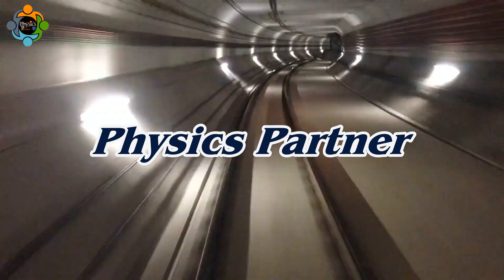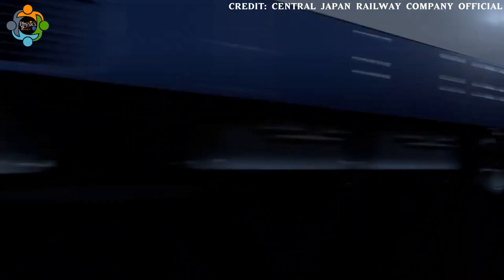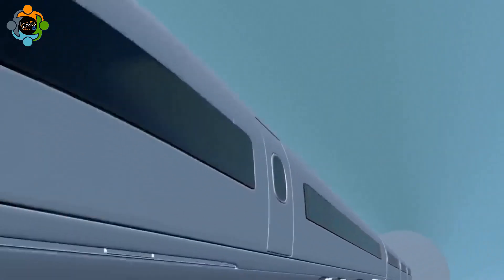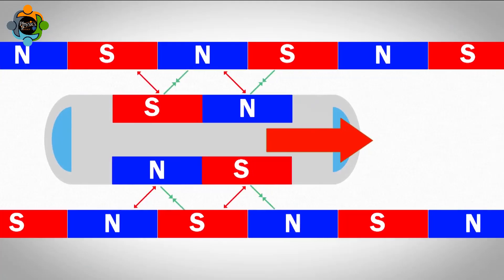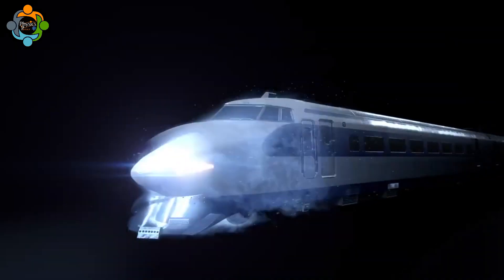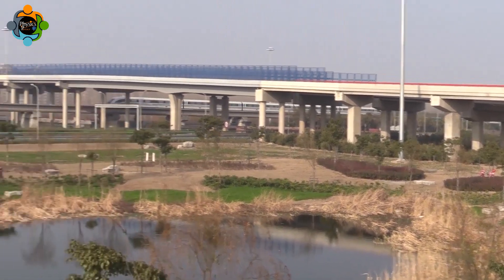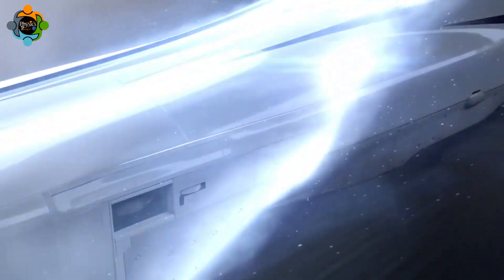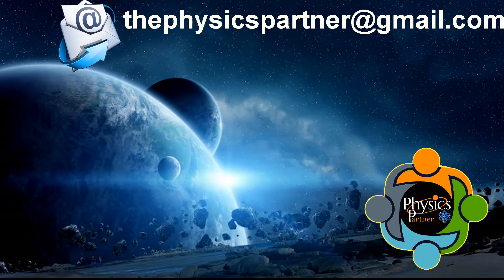The Physics Behind Maglev Trains: Unbelievable Engineering